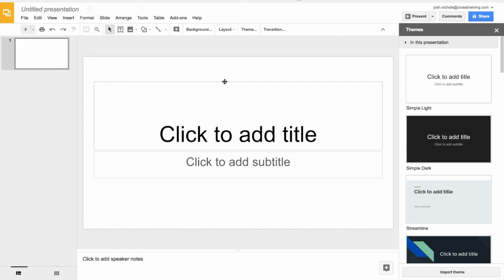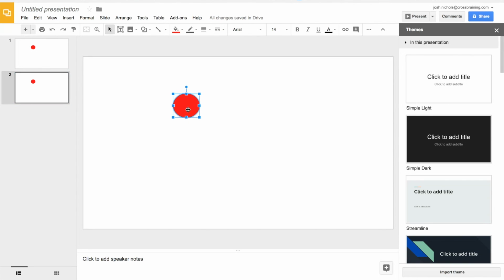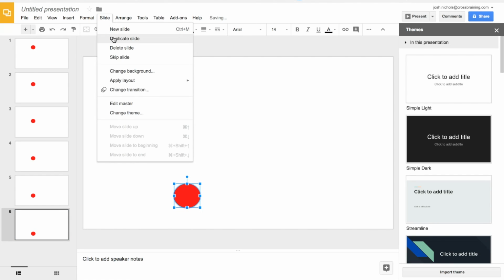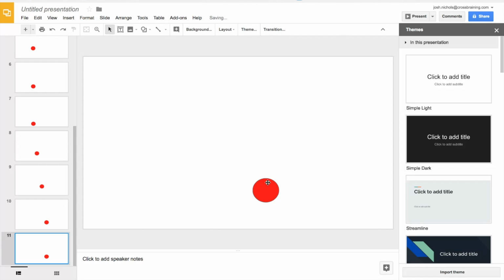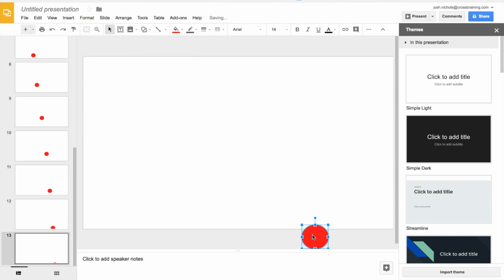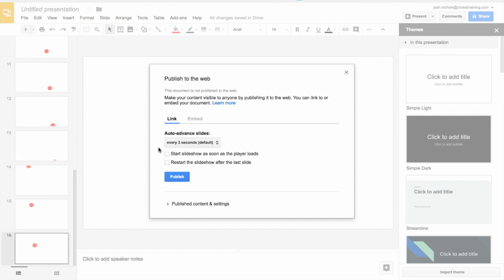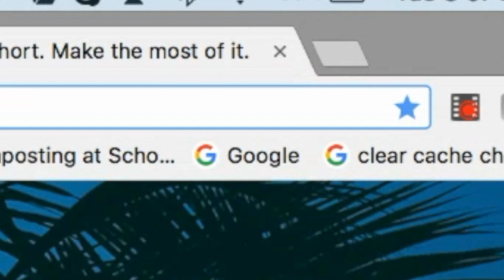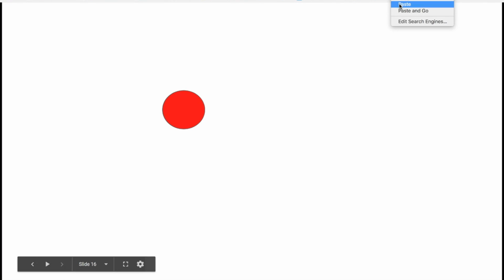How to Use Google Slide Animations With Your Students